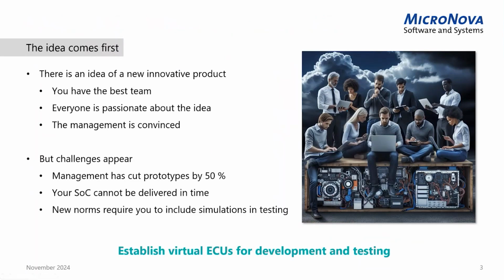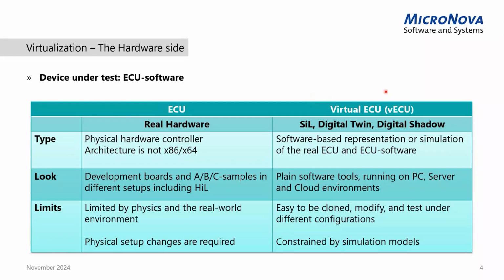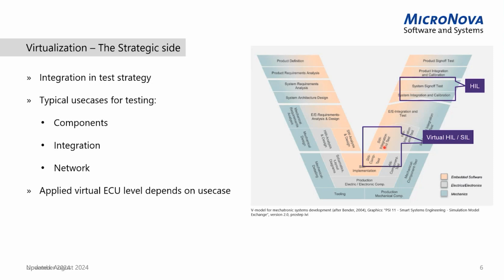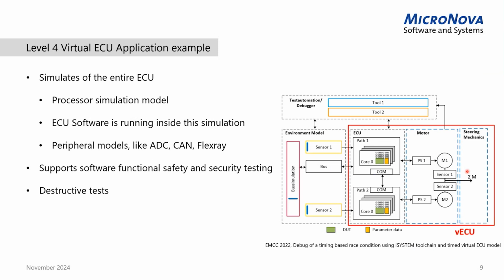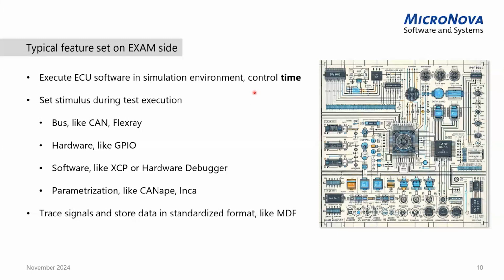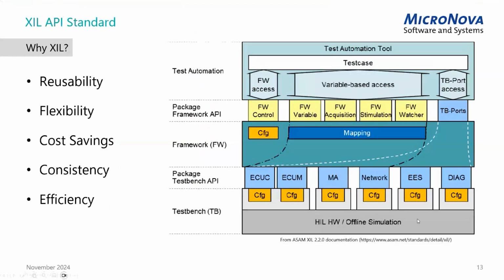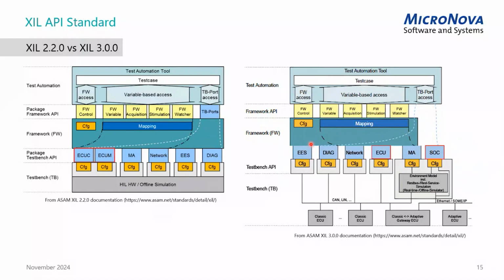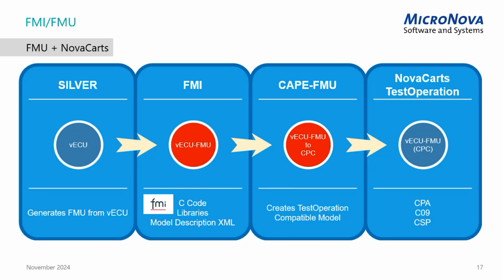EXAM UserDay 2024: Expanding the EXAM Testing Landscape with Virtual ECUs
Virtual prototypes  have recently been gaining more attention due to the faster setup, higher test depth and potential cost savings with regards to real prototypes. The talk takes a look into present-day protocols and tools that allow to create a virtual Electronic Control Unit (vECU) solutions specifically to their integration in the landscape of the customer. This helps to alleviate the testing problems that manufacturers and developers are faced in increasingly complex technical environments.

Erweiterung der EXAM-Prüflandschaft durch virtuelle Steuergeräte

Virtuelle Prototypen erhalten in letzter Zeit immer mehr Aufmerksamkeit aufgrund des schnelleren Aufbaus, der höheren Testtiefe und der potentiellen Kosteneinsparungen im Vergleich zu realen Prototypen. Der Vortrag wirft einen Blick auf heutige Protokolle und Werkzeuge, die es erlauben, ein virtuelles Steuergerät (vECU) zu erstellen, um es gezielt in die Landschaft des Kunden zu integrieren. Dies trägt dazu bei, die Testprobleme zu lindern, mit denen Hersteller und Entwickler in immer komplexer werdenden technischen Umgebungen konfrontiert sind.